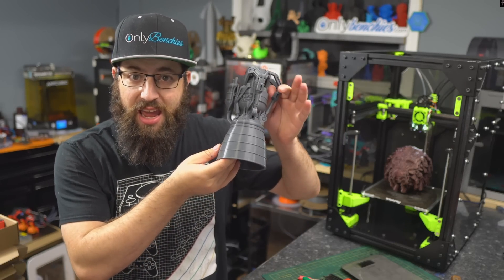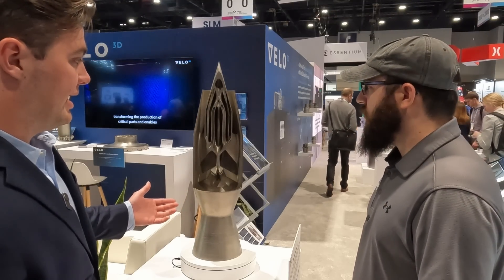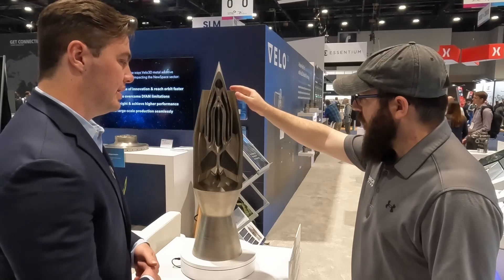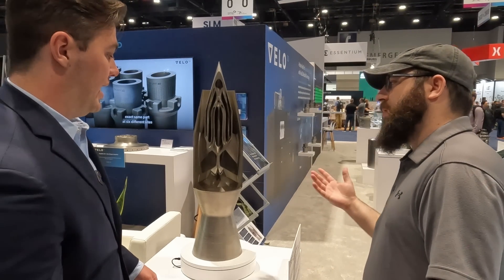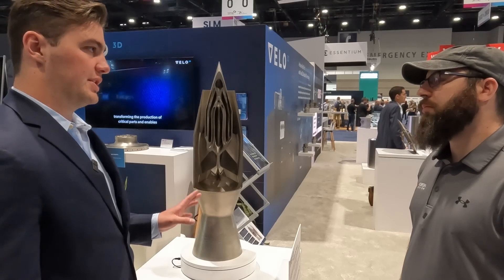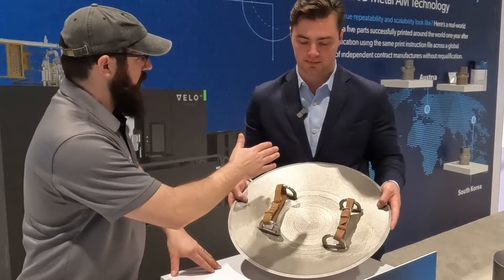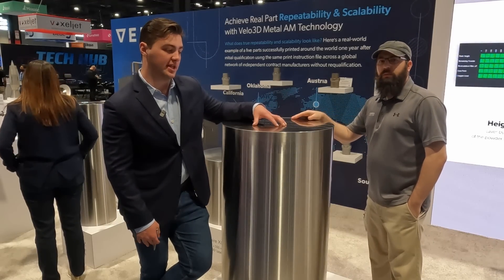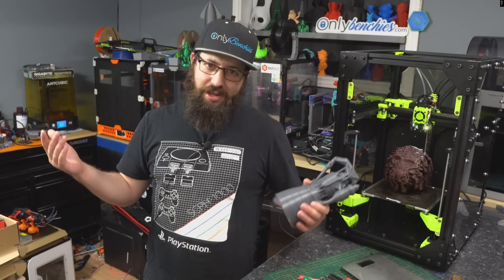Heavy Metal Rocket Engines with Velo 3D -Rapid+TCT 2023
Shout out to LDO MOTORS for sponsoring this years Rapid+TCT coverage from Chicago, check out their products from the following vendors!

Huge thank you to Jay from velo3d for taking the time to chat

Consider becoming a channel member!